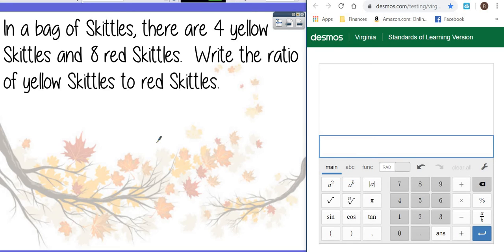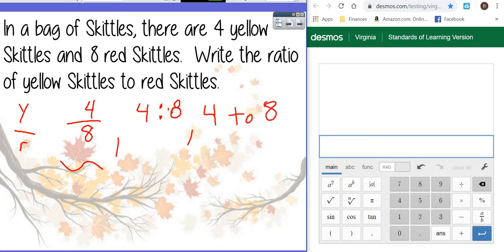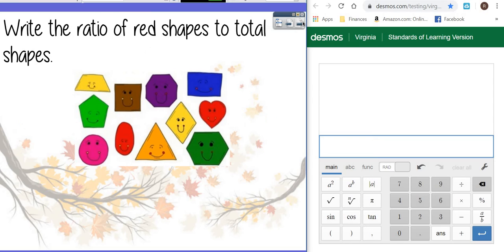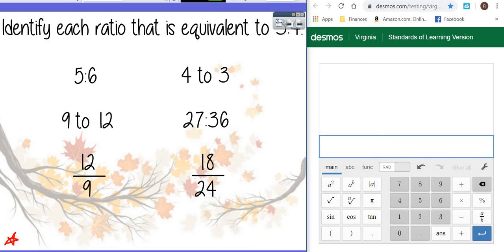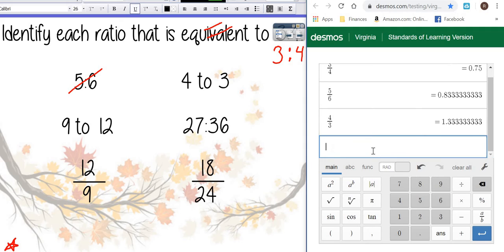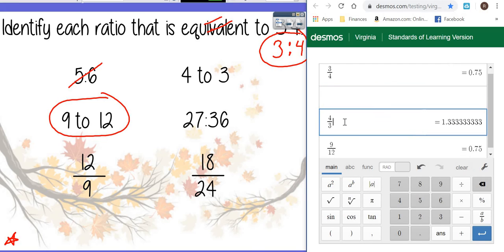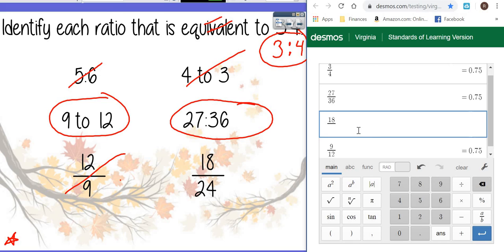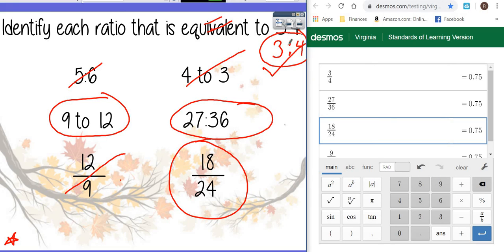FF 14 Review - Part 2: Setting Up Ratios